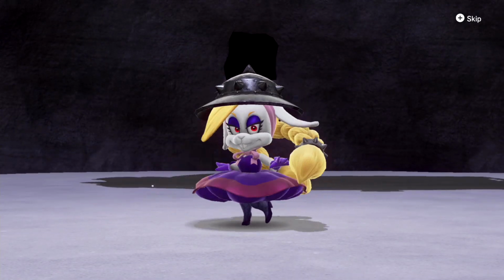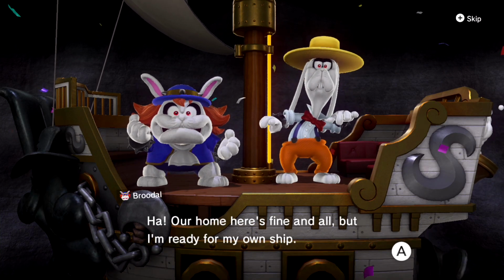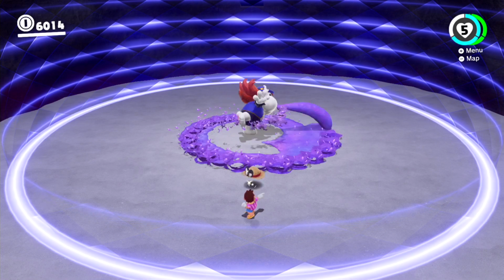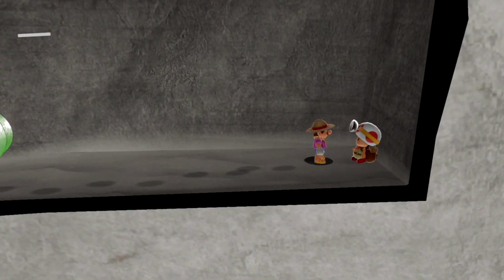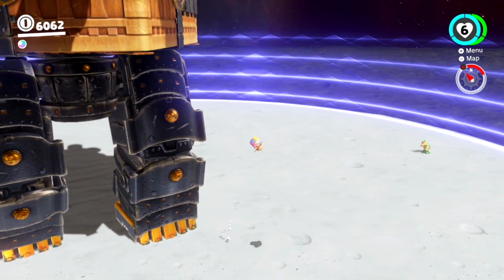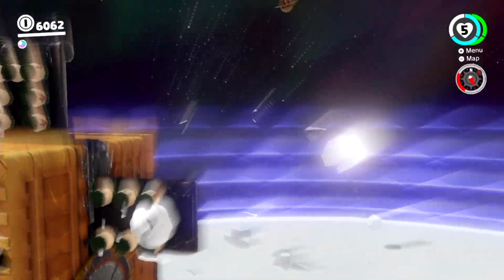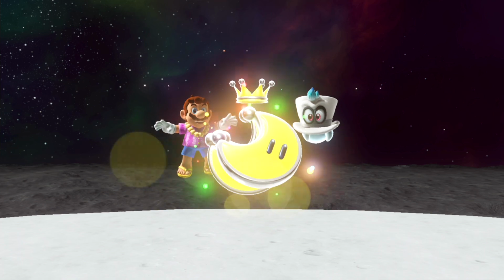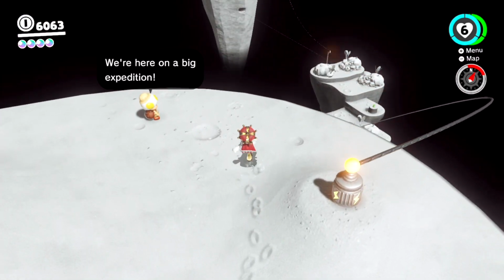DARK SIDE | Super Mario Odyssey: Part 21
Today we take on the Dark Side of the Moon in Super Mario Odyssey! Super Mario Odyssey Part 21!